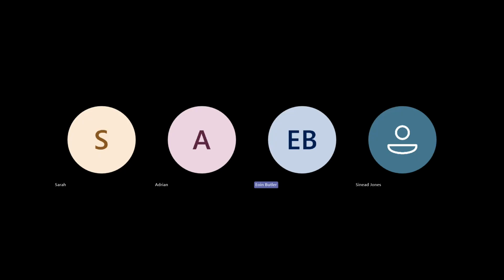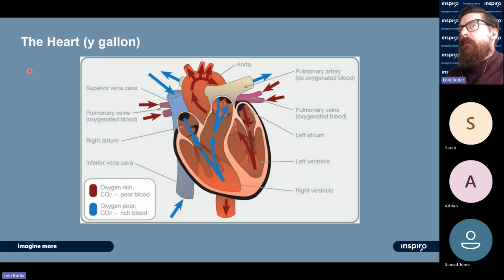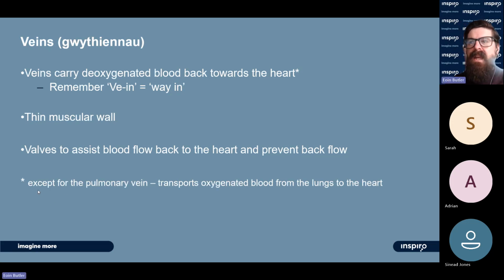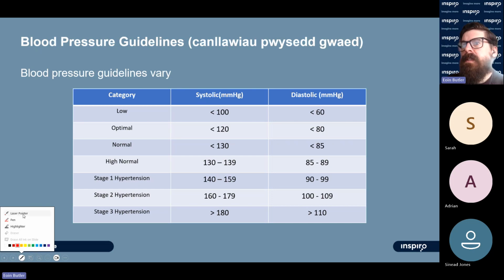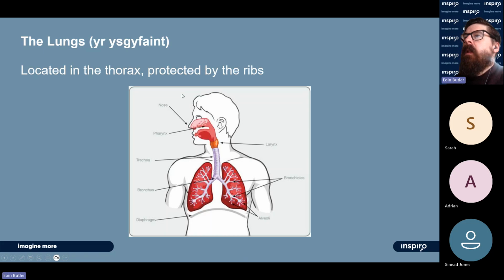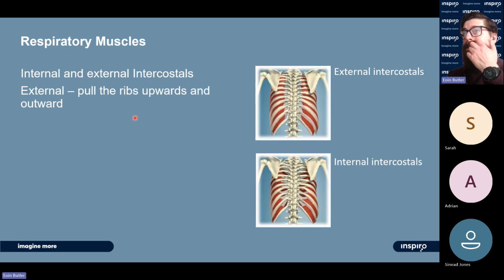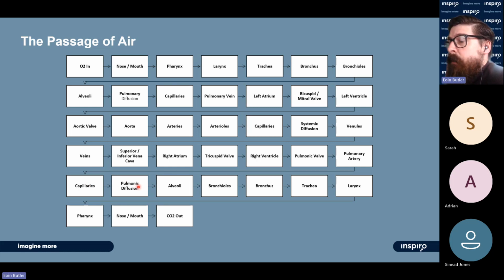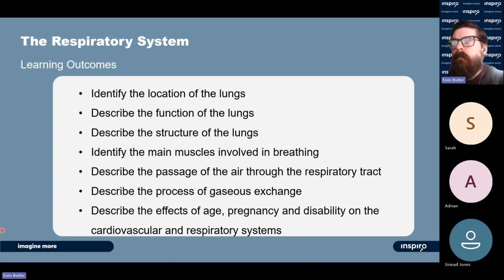L2 Gym A&P Cardiorespiratory System